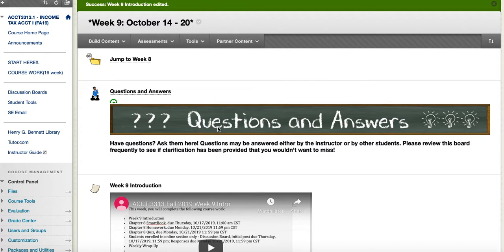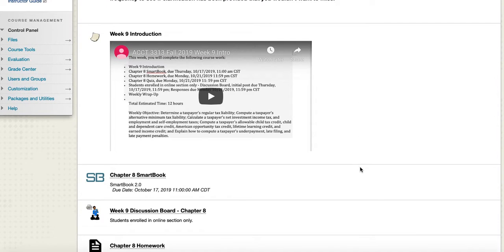ACCT 3313 Fall 2019 Week 9 Wrap Up